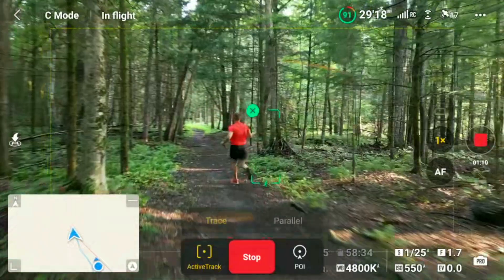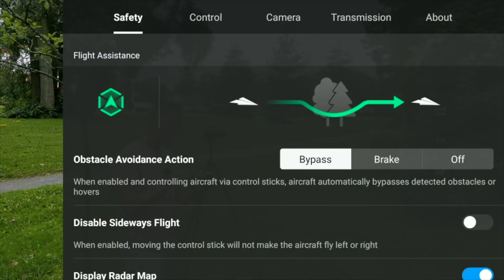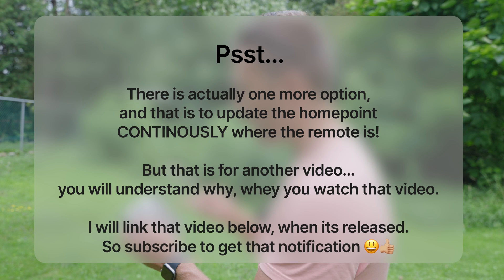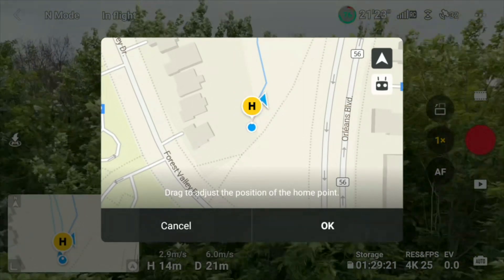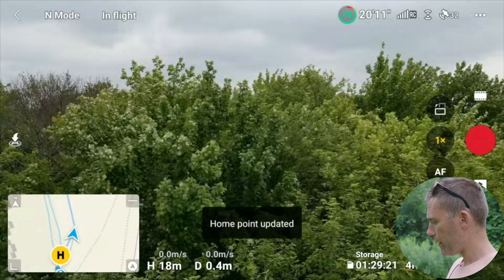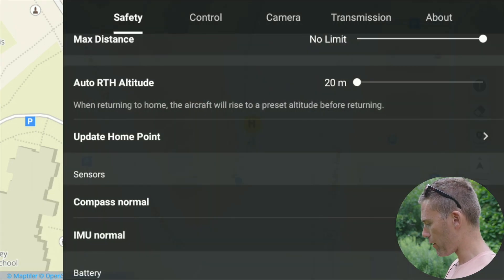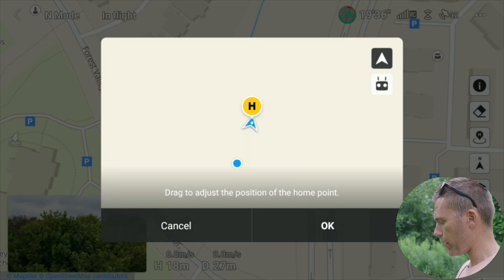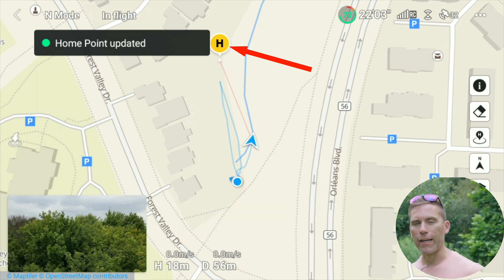How to update HomePoint on DJI drones like the Pros. Using DJI Mini 4 Pro and DJI Mini 3 Pro.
Beginners tutorial on how to update the HomePoint on DJI Drones, Using DJI Mini 3 Pro.

This video is a beginner's tutorial on how to update the HomePoint on DJI drones like the professionals, using the DJI Mini 3 Pro! Learn the tips and tricks that the pros use to ensure a safe and successful flight every time. 🌟

Mats Kellerman

🔗  LINKS
DJI Mini 3 Pro Fly more kit

Propeller holders DJI Mini 3 pro
Hard case for DJI Mini 3 pro
Sony A7S III
Lens used in this video
Microphone DJI Mic
Rode Lav mic

🕑  TIME STAMPS
0:00 - Intro How to update the home point DJI Mini 3 pro.
0:31 - Set Home point to Drone position
0:44 - Method 4
1:18 - Set Home point to Remote position
1:29 - Set Home point to Custom position